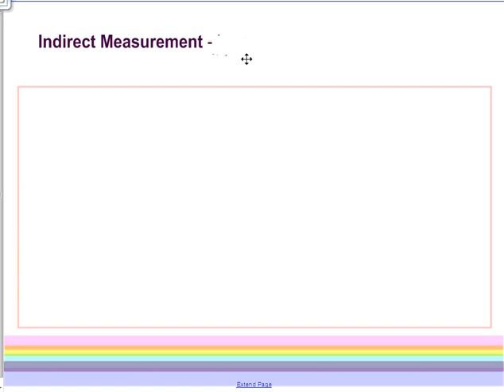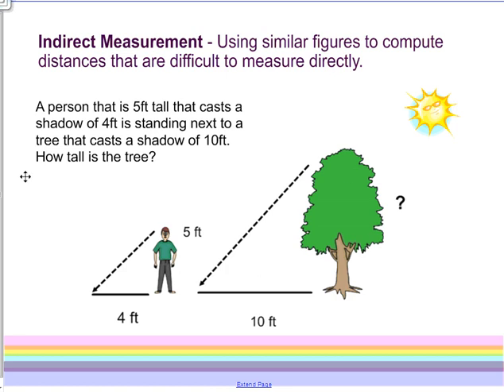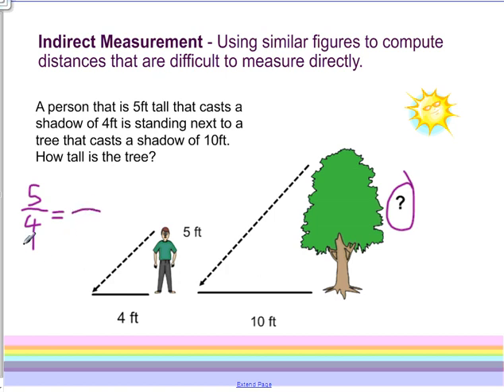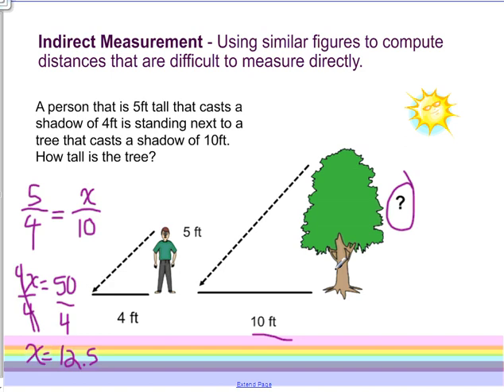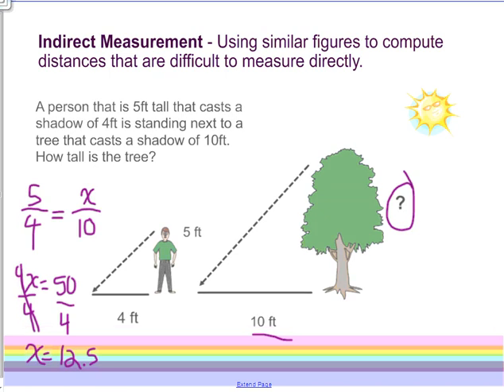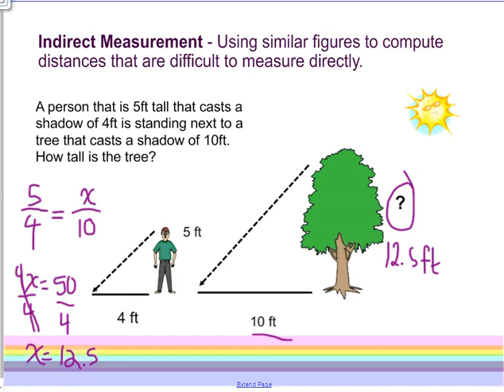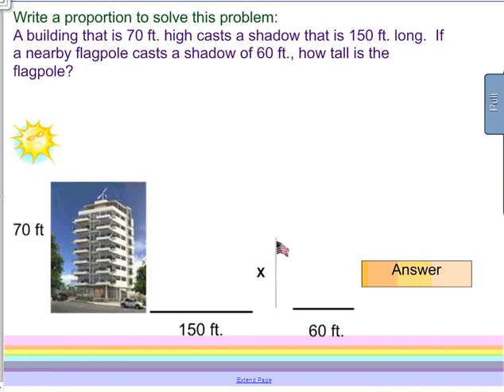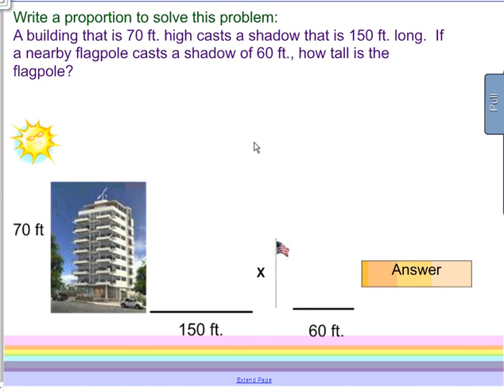Similarity and Indirect Measurement